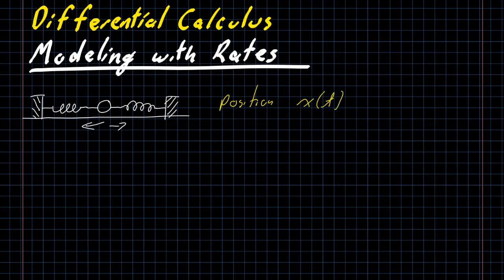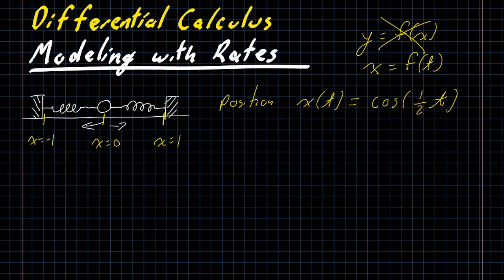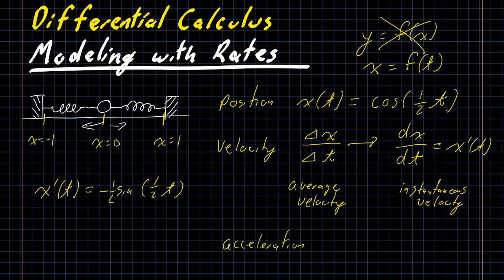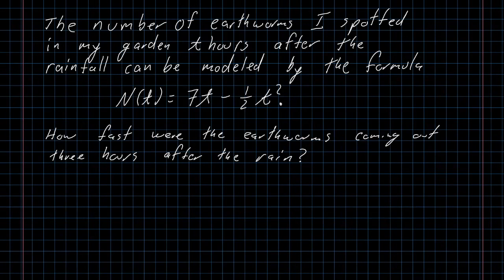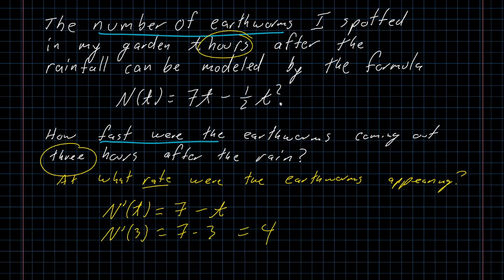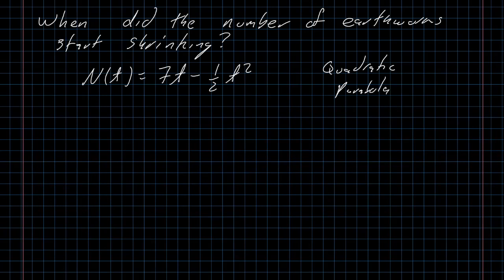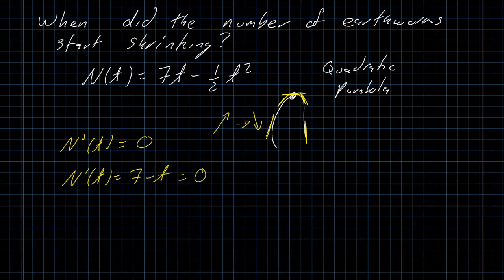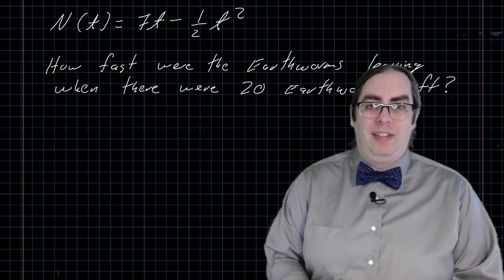Modeling with Rates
Learning Objectives:
* Solve application problems involving instantaneous rate of change
* Describe velocity and acceleration as instantaneous rates of change